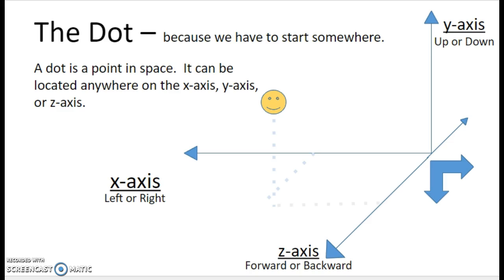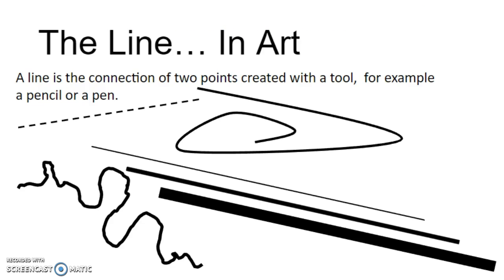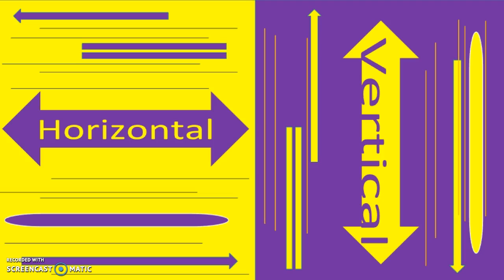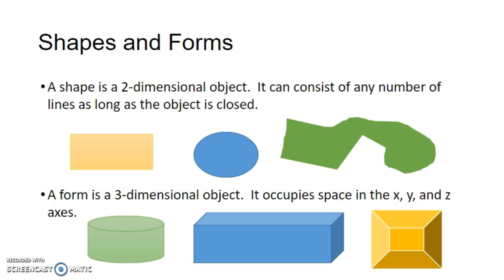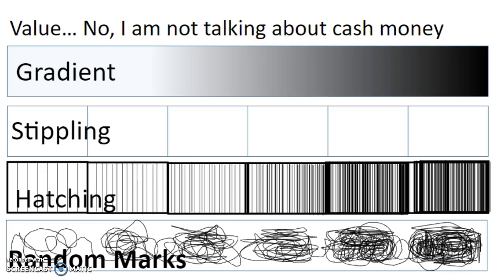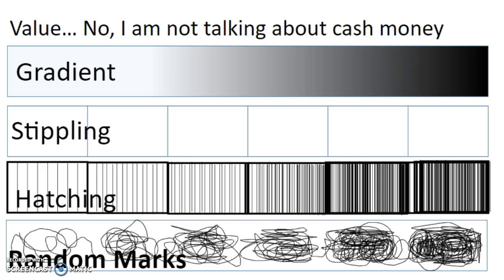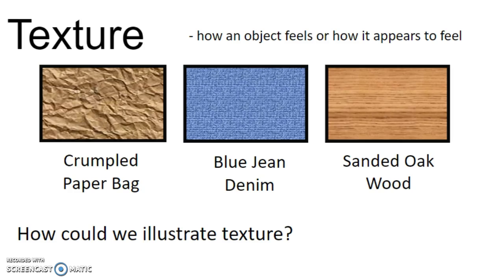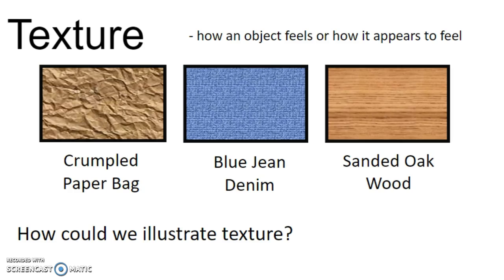Reviewing the Elements